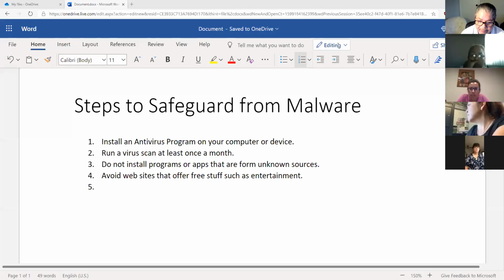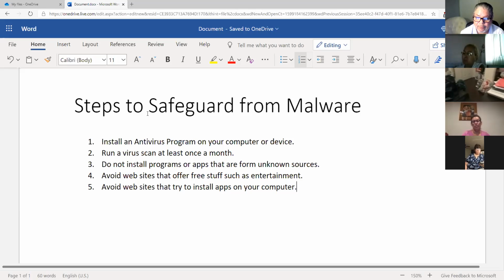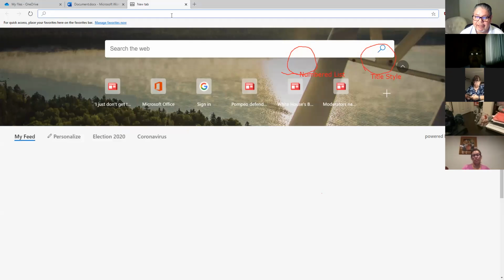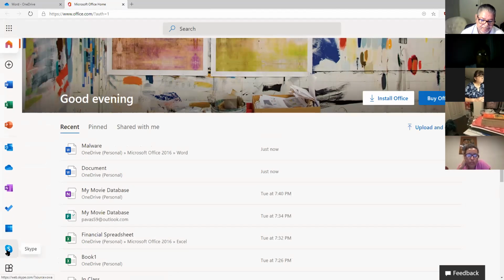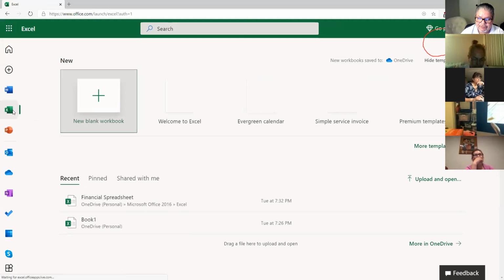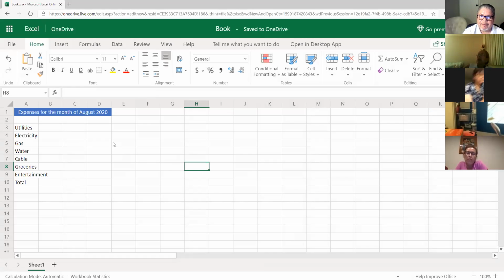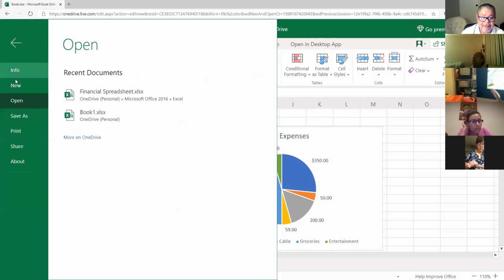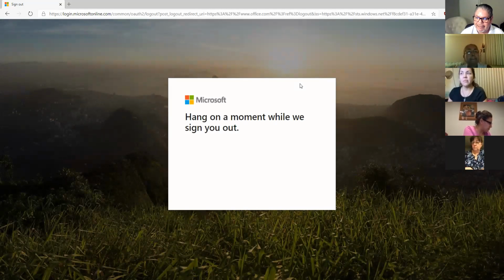Microsoft Office Class 9/03/2020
Class 9-03-20 Malware and Intro to Excel.